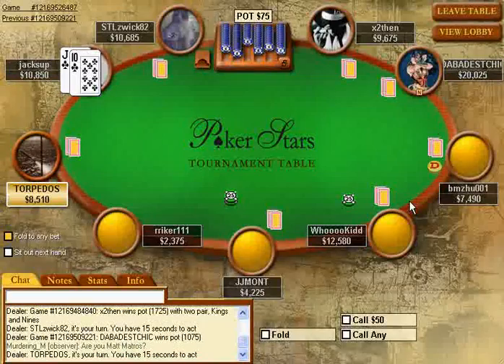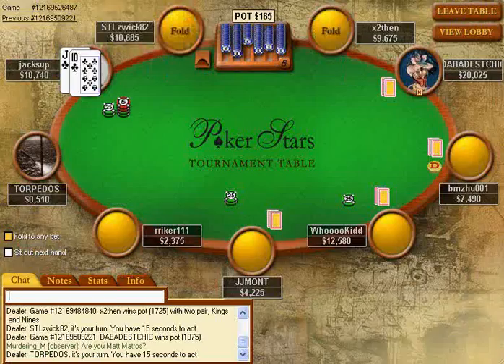Stoxpoker.com - MultiTable_Tourneys - Video 131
Stoxpoker publishes daily poker training videos for it's members.  This is a 3 minute sample.

For more instructional poker videos as well as access to hundreds of other demo clips of our entire video library which are not subject to the YouTube image size limitations, visit our